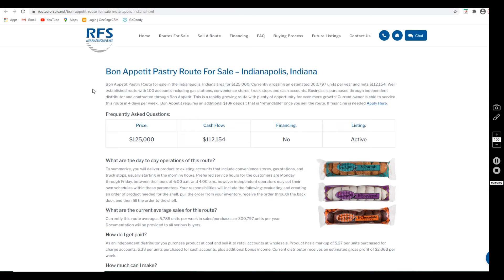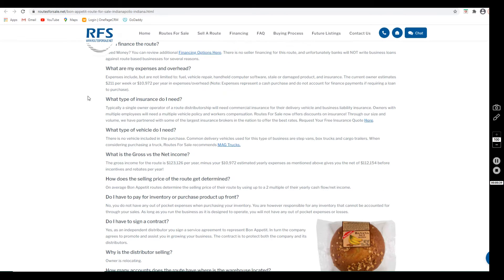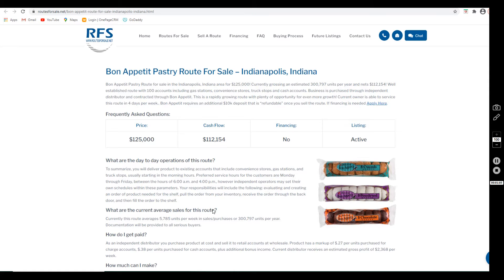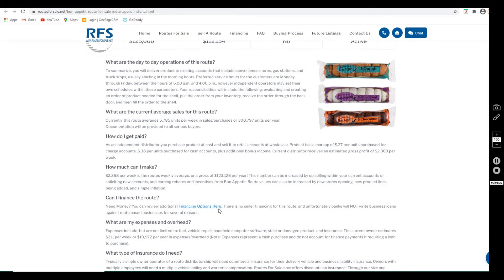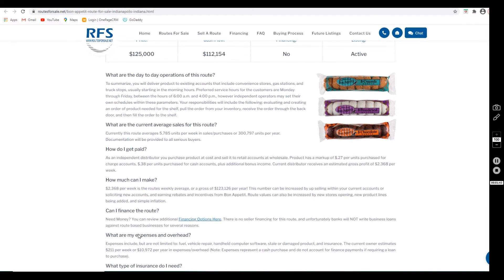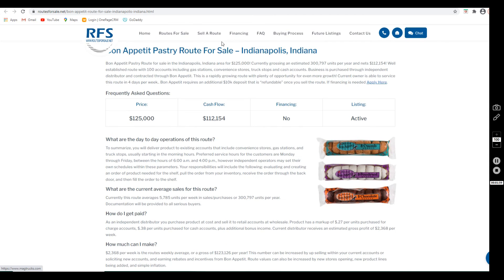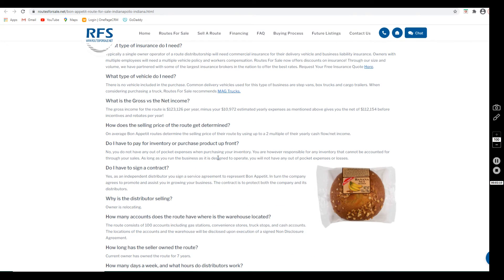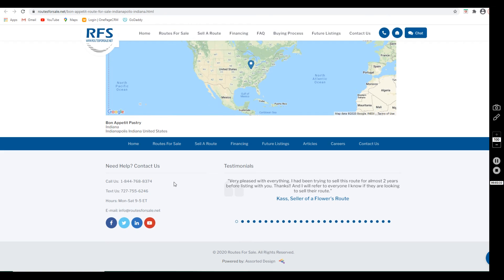Bon Appetit Pastry Route For Sale in Indianapolis, Indiana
Bon Appetit Pastry Route for sale in the Indianapolis, Indiana area for $125,000! Currently grossing an estimated 300,797 units per year and nets $112,154! Well established route with 100 accounts including gas stations, convenience stores, truck stops and cash accounts. Business is purchased through independent distributor and contracted through Bon Appetit. This is a rapidly growing route with plenty of opportunity for even more growth! Current owner is able to service this route in 4 days per week.. Bon Appetit requires an additional $10k deposit that is “refundable” once you sell the route.